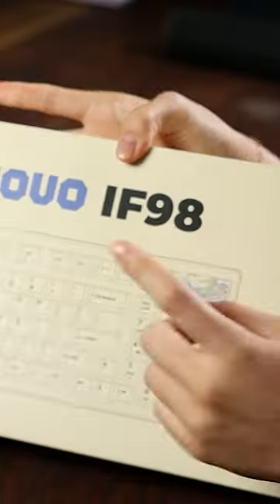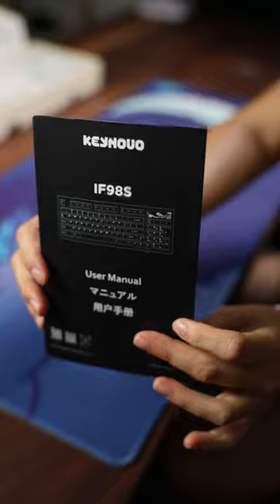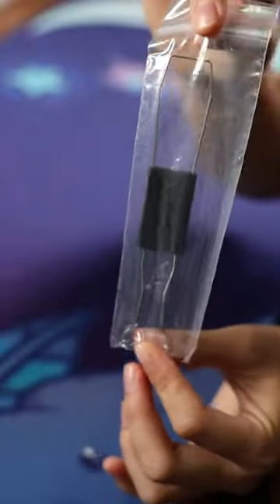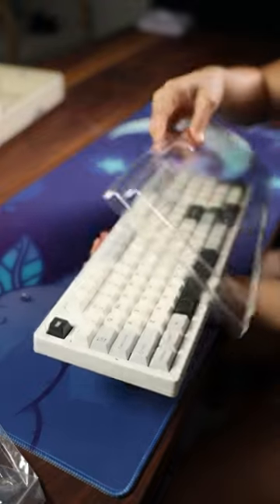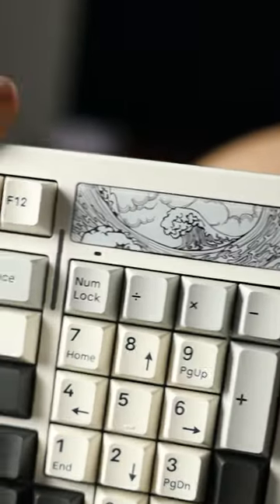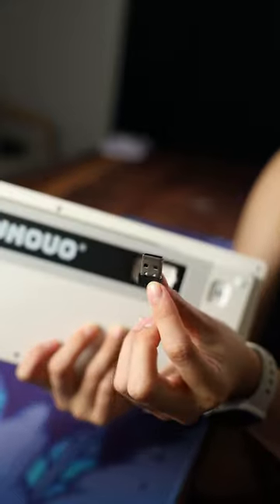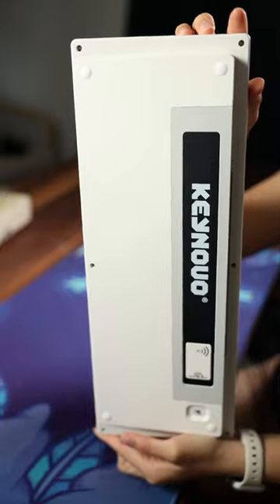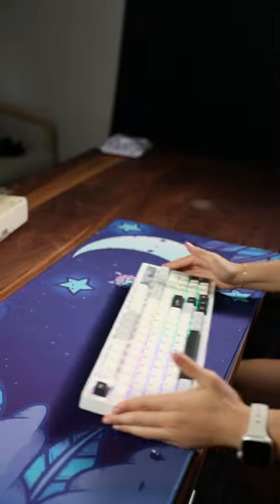This keyboard is making waves 🌊🌊🌊